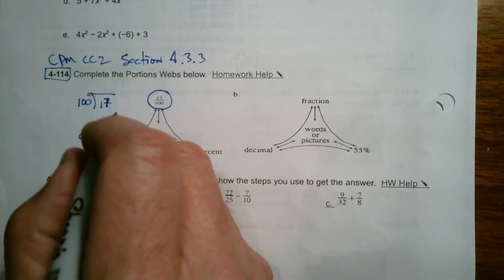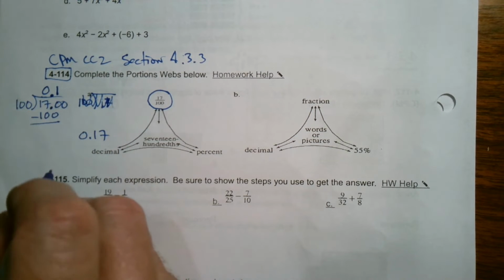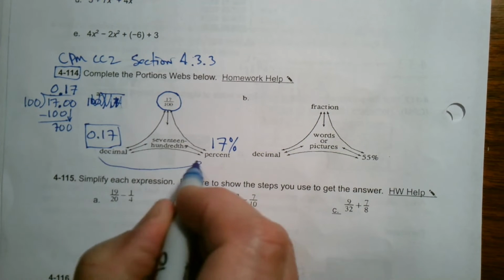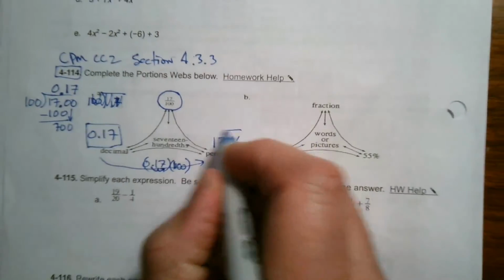CPM CC2 Section 4.3.3 #4-114 (Portions Web)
Learn with Mr. Dell as he explains how to complete a portions web converting fractions to decimals to percent.